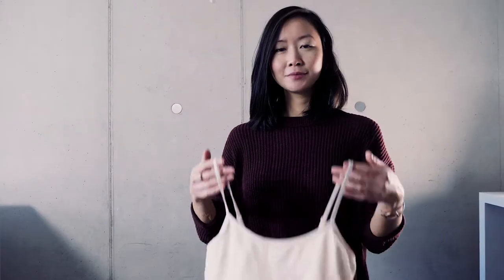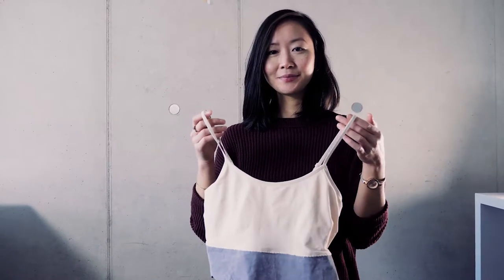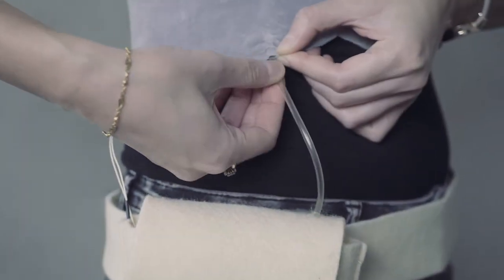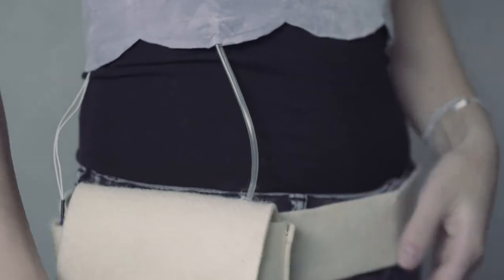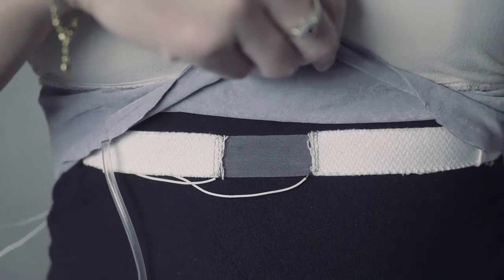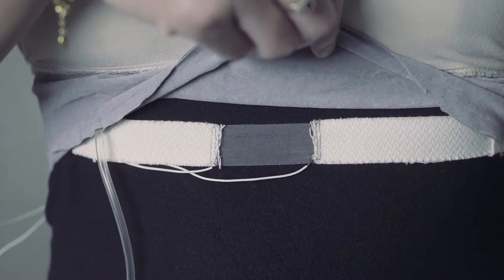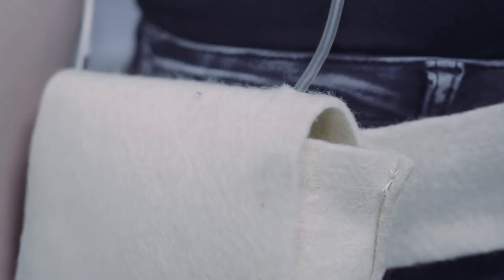Serena: a wearable to combat anxiety and induce calm by Wei Cheung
Hochschule Rhein-Waal, 3D-Kompetenzzentrum  Niederrhein, FabLab Kamp-Lintfort

Project Fabricademy & Personal Fabrication For Care
Advisers: Adriana Cabrera, Prof. Karsten Nebe
Author: Wei-Ying Cheung M.Sc. Usability and Engineering

Stressful situations and anxiety of varying degrees affect most of us at some point in our lives. Typical anxiety symptoms are sweating, a faster heart rate, and a rapid breathing rate. Of these symptoms, the breathing rate is controllable. Research has shown that controlling your breathing by purposefully breathing slowly and deeply helps reduce anxiety. Based on this idea, the Serena vest, a wearable prototype solution, aims to assist people in stressful situations like the one above.

The Serena vest is comprised of a fabric stretch sensor situated over the diaphragm that monitors the wearer’s breathing and, more specifically, detects a fast breathing rate. The fabric sensor works by changing its resistance when stretched and generating a range of values that can then be used to trigger an actuation when a particular value is reached. When fast breathing is noted (i.e., a particular value is reached), a signal is sent to actuate the inflatable part of the vest located around the chest; specifically, the signal triggers the air pump and valves that are connected to the inflatable via an air tube. The inflatable inflates and deflates at prescribed intervals that simulate a calmer breathing rhythm. The idea is that this slow inflation and deflation acts as a breathing guide that the wearer can follow to help them calm down in a stressful situation. The inflation/deflation continues for thirty seconds, after which the vest returns to monitoring the breathing rate. The advantage of this vest is that it proactively assists people in real-time situations, providing both an alert to the wearer’s health condition and a physical guide to slower breathing.